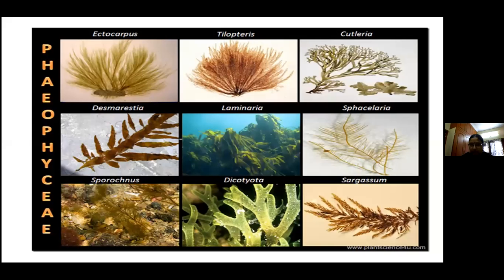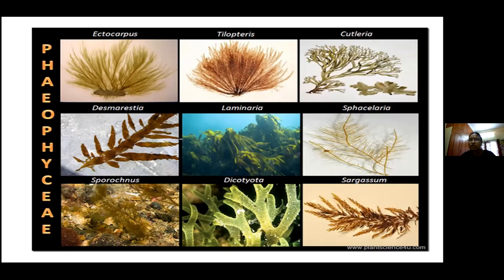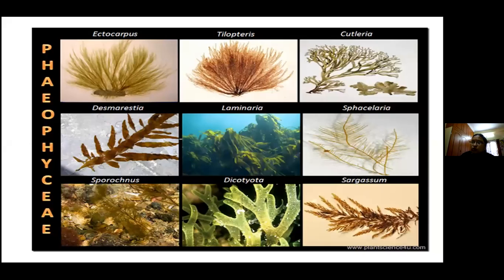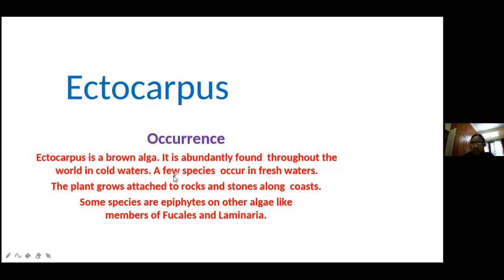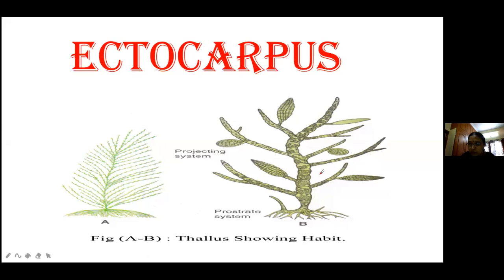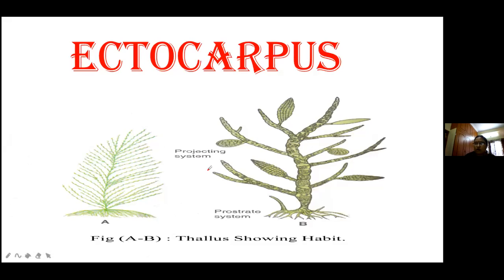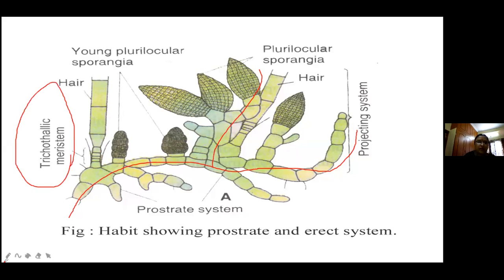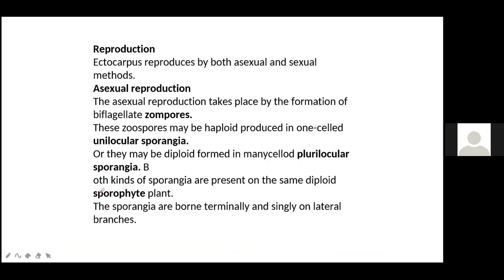BSC BZC ALGAE - PHEOPHYCEAE - ECTOCARPUS - BY DR.A.RAJANI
PADALA THIRUPATHI ASST.PROFESSOR, DEPT.OF BOTANY, GOVT.DEGREE COLLEGE FOR WOMEN, JAGTIAL